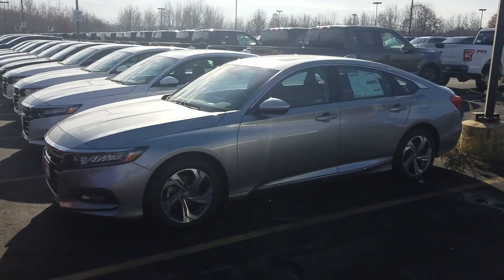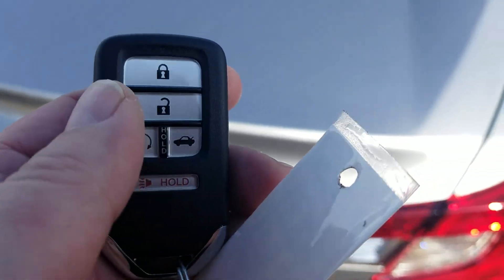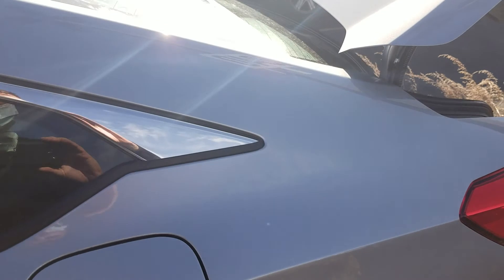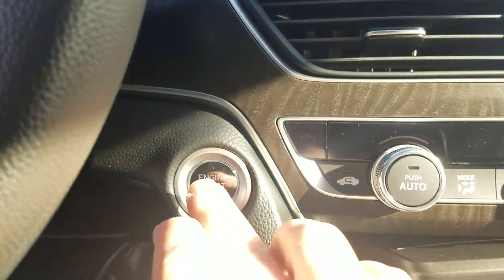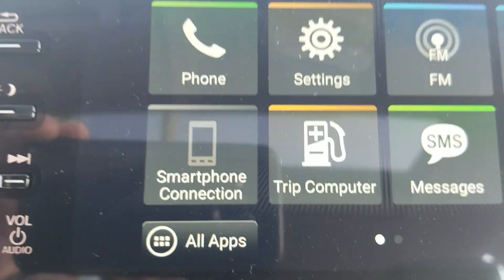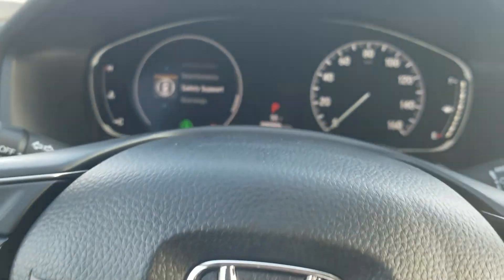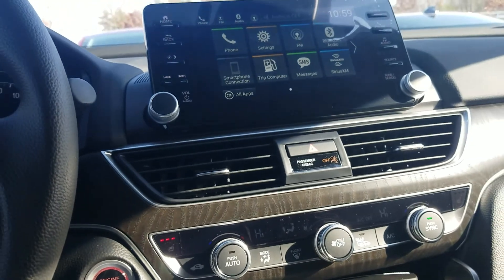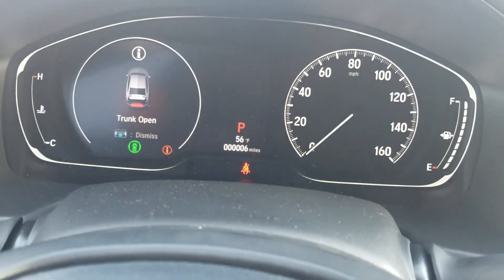Hi Cara, just out this Accord!